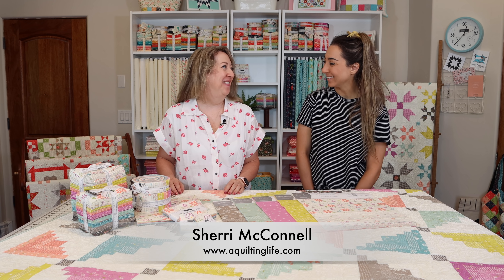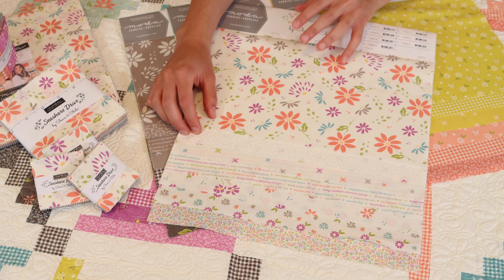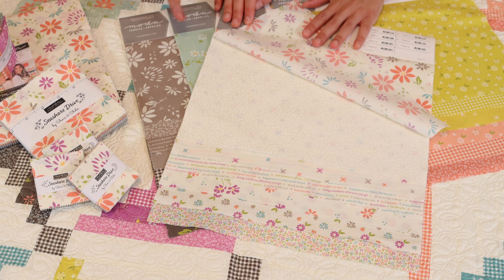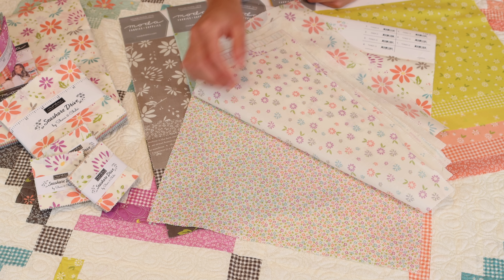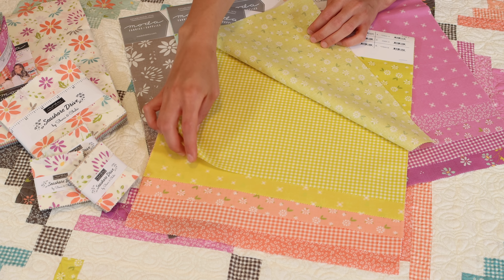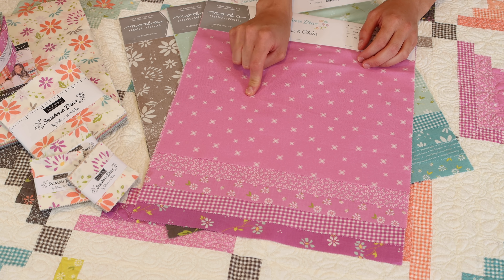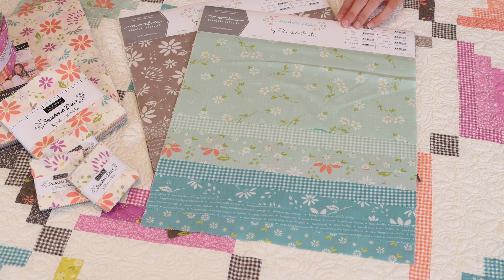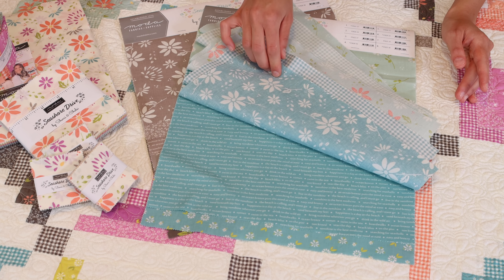Up-Close Look at the New Seashore Drive Fabric Collection!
Get an up-close look at the Seashore Drive fabric collection by Sherri and Chelsi for Moda Fabrics. This collection should be shipping to stores by early 2022.

Read the blog post that goes along with this video